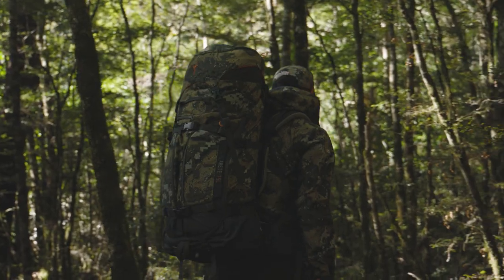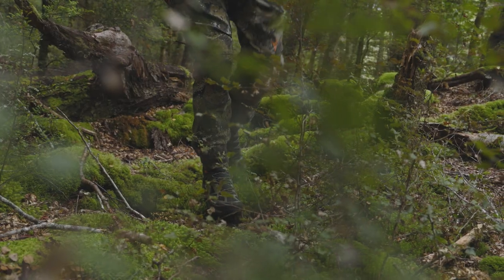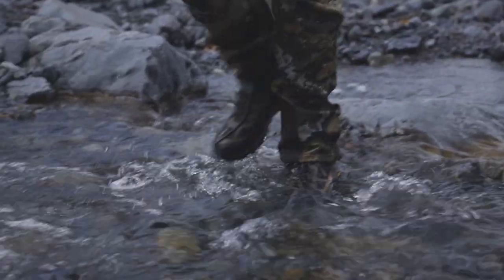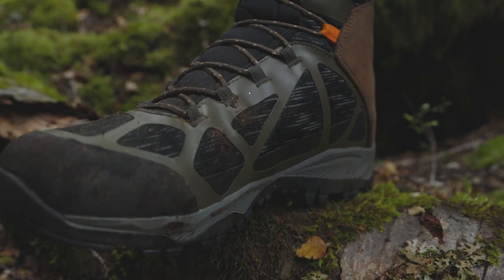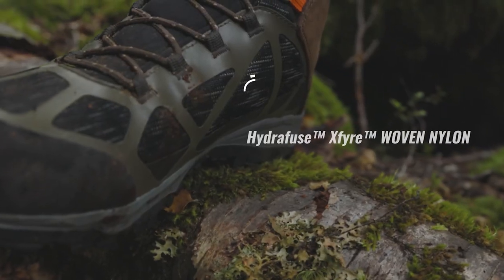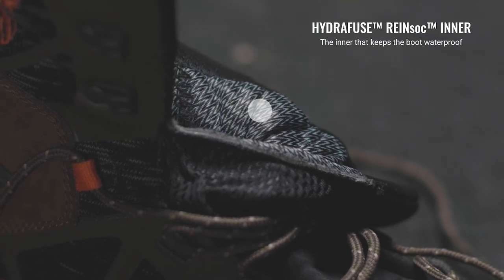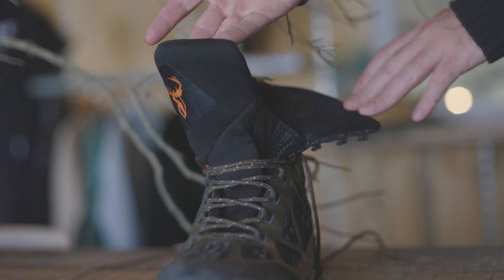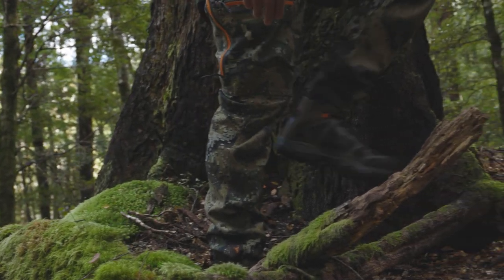The Prowl Boot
The Prowl is a premium stalking boot with a revolutionary knitted design. Built for the forest floor where weight and feel are paramount, the Prowl still performs extremely well in a wide variety of hunting environments.